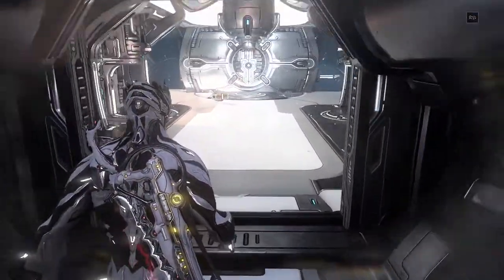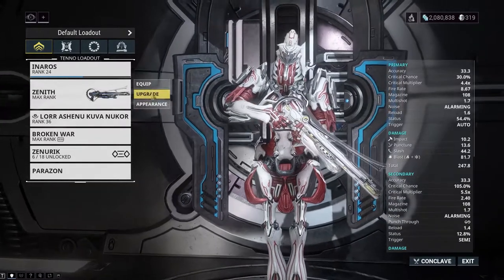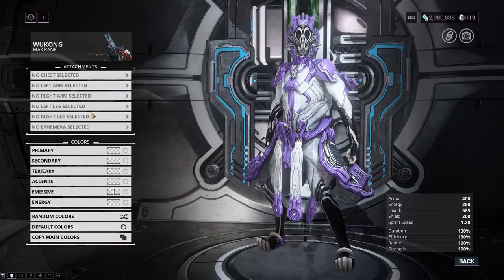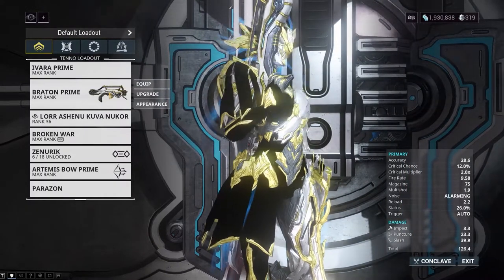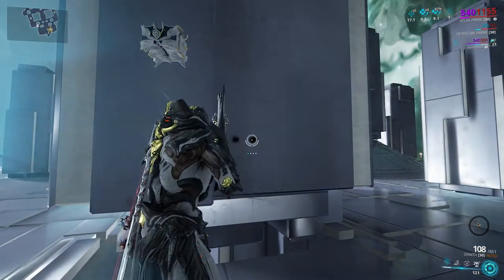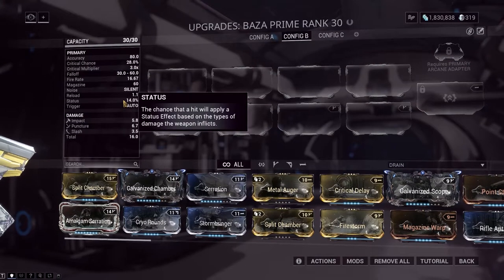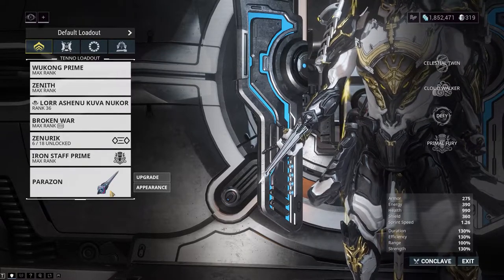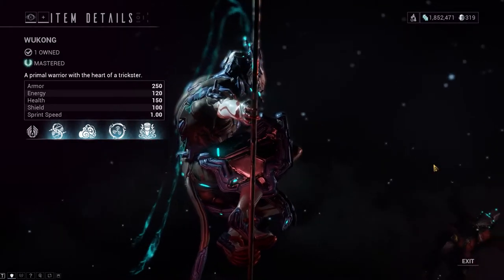Everything in the Arsenal | Beginners Guide Part 3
The Arsenal is going to be your hub to everything you have on you in Warframe and theres a bunch of different things you can do there.